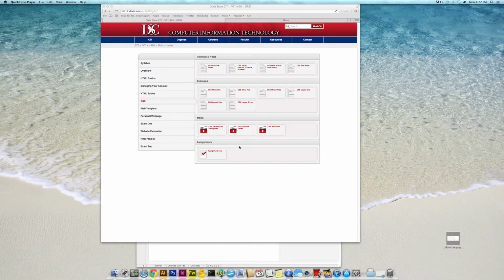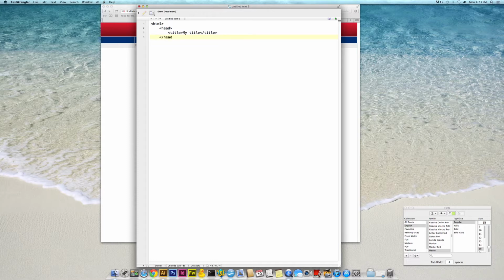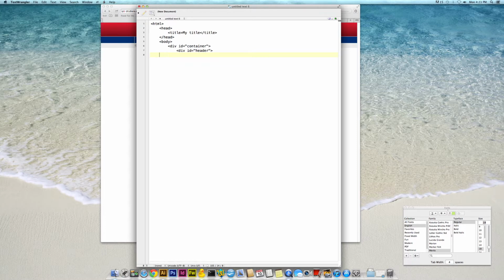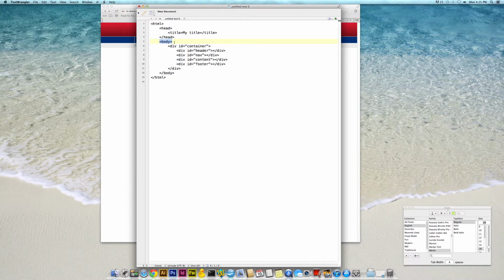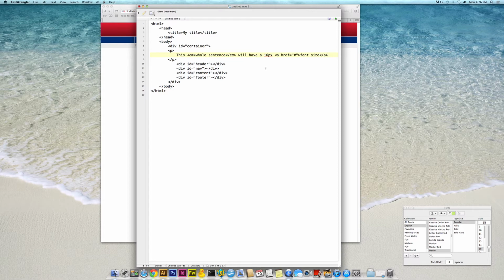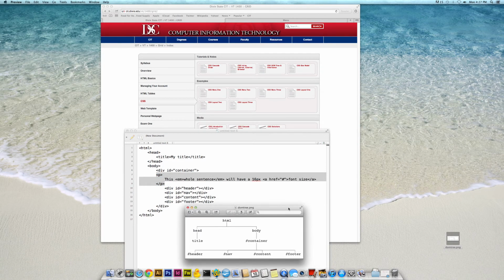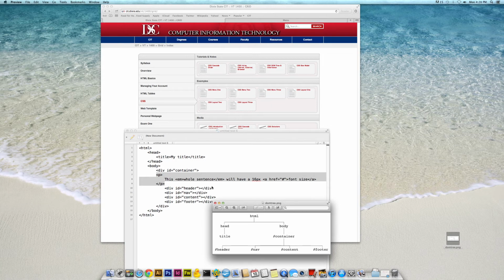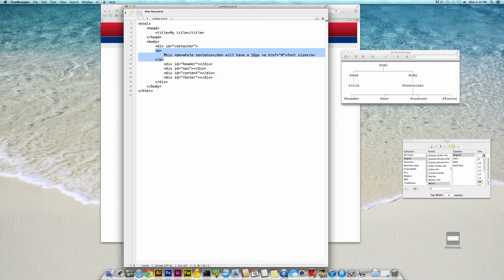VT 1400 -- HTML & DOM Tree